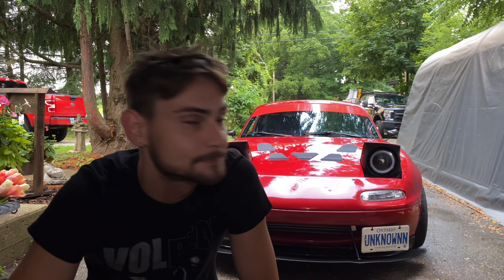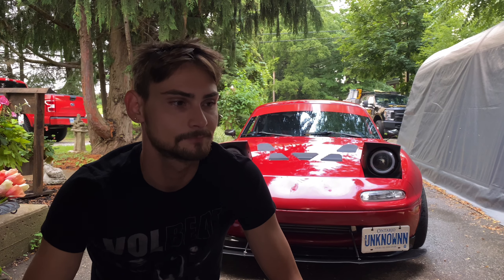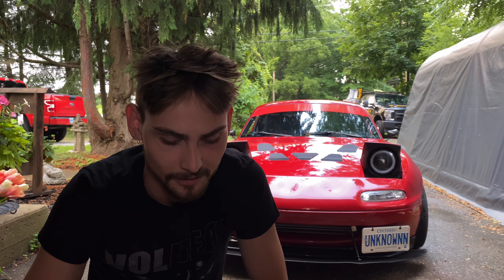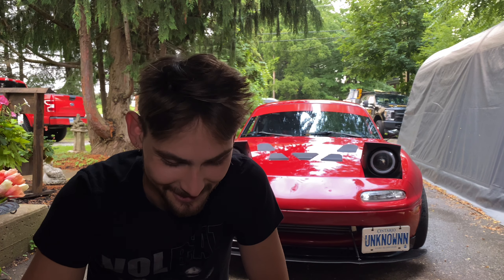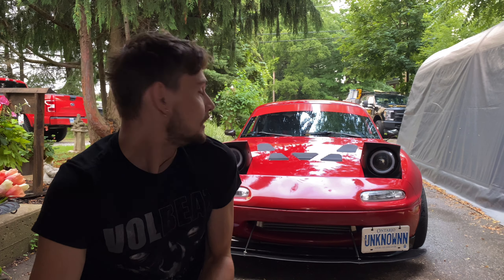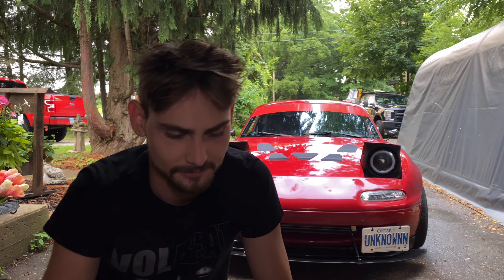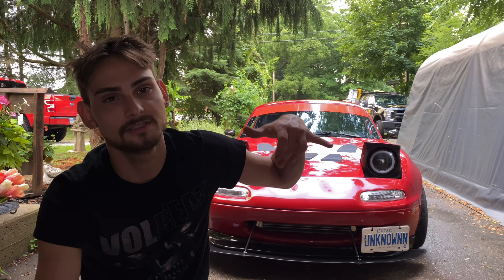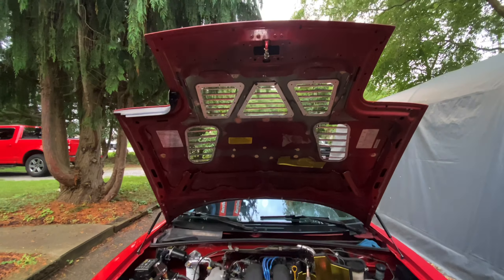How Many Performance Mods?! Turbo Na Miata Build Mod List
Gimbal Counterweight

Mic/Light Mount Clamp

Fetty v3 Parts List:

- [x] Hellafab t25 top mount Manifold
- [x] Garret GT2560R Turbo
- [x] 3” Turbo Back
- [x] Screamer pipe (wheel well exit)
- [x] Tial MV-S 38mm wastegate
- [x] Tial Q BOV
- [x] Mspnp2
- [x] Electronic Boost Controller
- [x] DW200 Fuel Pump
- [x] Boshe 850cc Injectors
- [x] Tune by MT Motorsport
- [x] Supermiata Clutch
- [x] Act Clutch
- [x] Act Lightweight Flywheel
- [x] 6speed tranny
- [x] Torsen LSD Swap
- [x] Torsen type 2 diff 3.6
- [x] Subframe brace Weldon tabs
- [x] Roadstersport ppf brace 1997
- [x] Poly Diff Mounts
- [x] 2.5” intake piping
- [x] Generic Intercooler
- [x] VTP Sensor
- [x] Oil Cooler with thermostat
- [x] Cobalt Oil Filter Relocation Kit
- [x] Oil Catch Can
- [x] Q-Max Coolant Reroute
- [x] SPAL 12” Radiator Fan
- [x] Innovate Motor Mounts
- [x] NA8 Ladder Brace
- [x] MT Motorsports Roll Bar
- [x] Rtheory Hood Louvers
- [x] Rtheory Endlinks
- [x] Rtheory Frame Rails
- [x] De-Powered Steering Rack
- [x] Yonanka Aluminum Radiator
- [x] Advanti Storm S1 15x9 -32 Offset
- [x] Hankook RS4 225/45/15
- [x] 10mm Spacers
- [x] ARP Extended Wheel Studs
- [x] ARP Head Studs
- [x] ARP Exhaust Manifold Studs
- [x] Short Throw Shifter eBay
- [x] Hsd Coilovers
- [x] Hawk HD Plus Brake Pads
- [x] Wilwood Brake Prop Valve
- [x] 1.8 Brake Upgrade
- [x] SS Brake Lines
- [x] Sparco Sprint Jr
- [x] RaceQuip 4-Point Harness
- [x] Custom Splitter w/ Quick Release Mount
- [x] Galvez Customs Diffuser
- [x] GV Style 1 Lip Kit
- [x] NRG Short Hub
- [x] NRG Quick Release 3.0
- [x] NRG Quick Release 1.0
- [x] Grip Royal Custom Steering Wheel
- [x] Sparco Suede Steering Wheel
- [x] Flying Miata Hood Props
- [x] Derlin Door Bushings
- [x] APR Carbon Fiber Mirrors
- [x] Rtheory APR Mirror Braket
- [x] Aftermarket Halo Headlights
- [x] Panos Customs Taillight Conversion
- [x] Front LED switch back turn signals
- [x] Clutch Bypass Switch
- [x] AEM Wideband
- [x] Coolant Temp Gauge
- [x] Boost/vacuum Gauge
- [x] Oil Temp Gauge
- [x] Carbon Fiber Hardtop Spoiler
- [x] Hardtop
- [x] Project G Bikini Top
- [x] Fire Extinguisher
- [x] LED Light Conversion
- [x] Rear Bumper Cut
- [x] Front NB Sport Sway Bar
- [x] Rear NB Sport Sway Bar
- [x] Inconle studs
- [x] Stage 8 turbo locking nuts
- [x] Racing Beat Control Arm Brace
- [x] Racing Beat Sway Bar Brace Kit
- [x] DanDakLights 3rd Brake Light (Strobe)